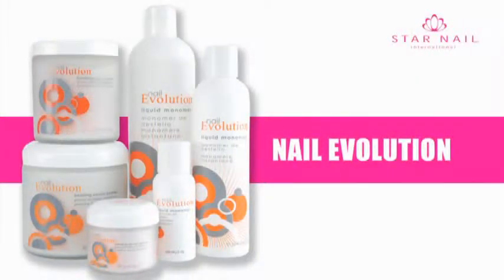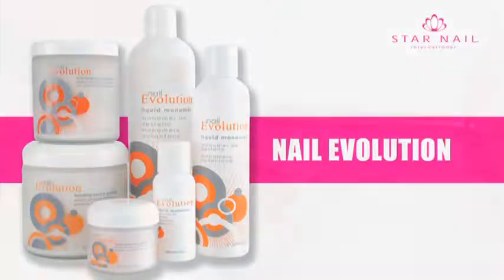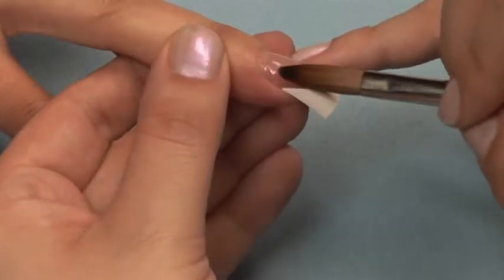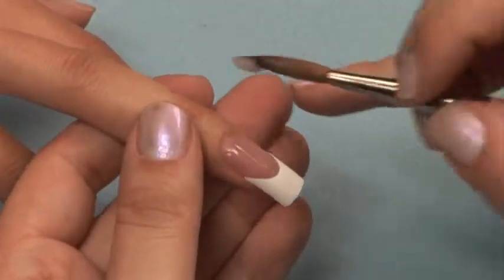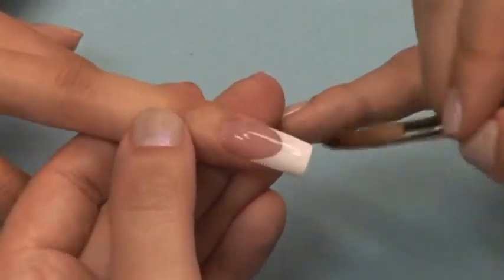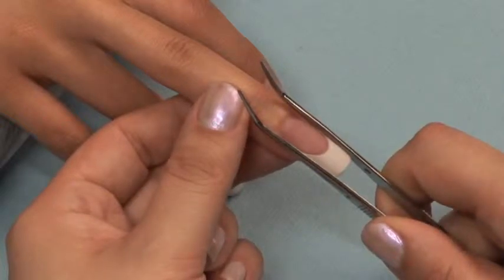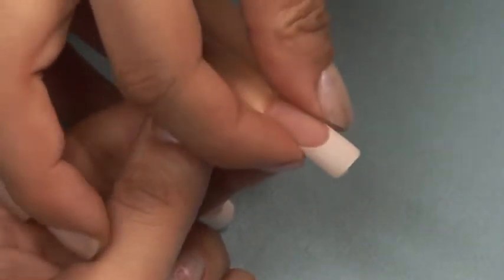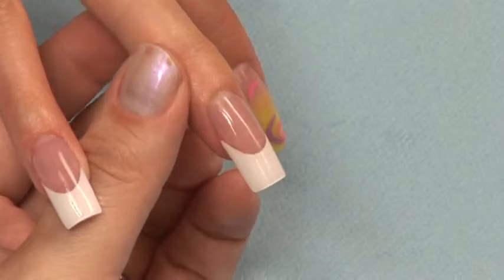Nail Evolution Acrylics